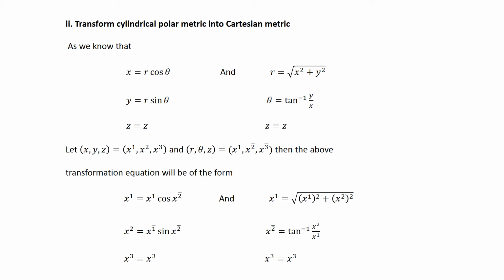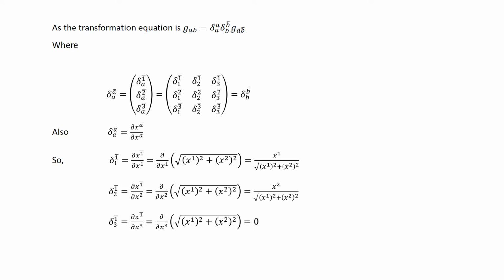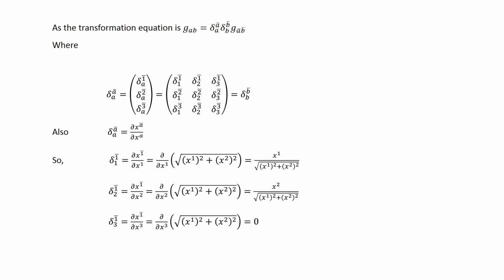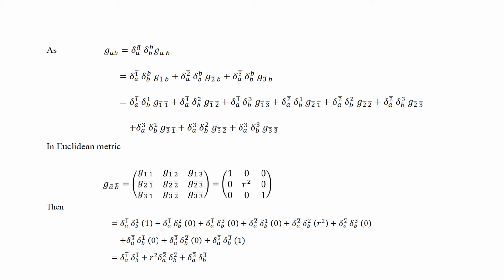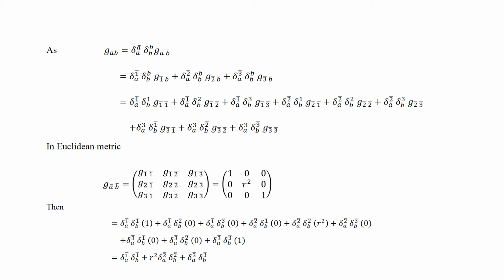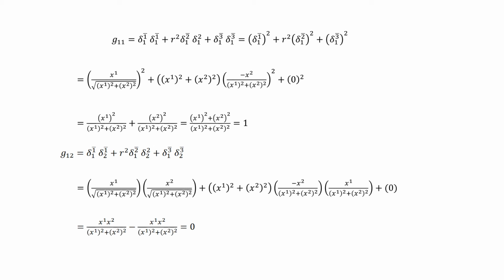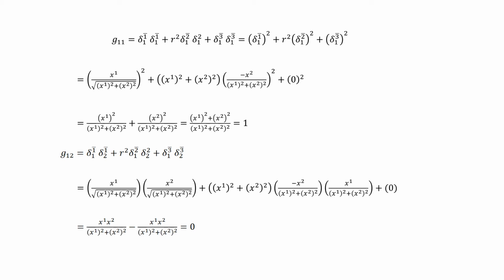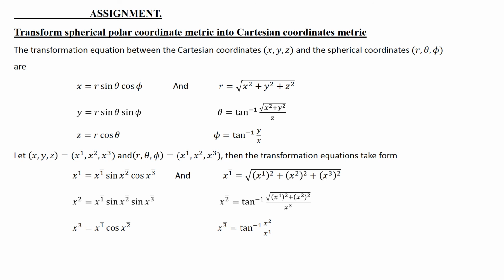Transform cylindrical polar metric into Cartesian metric